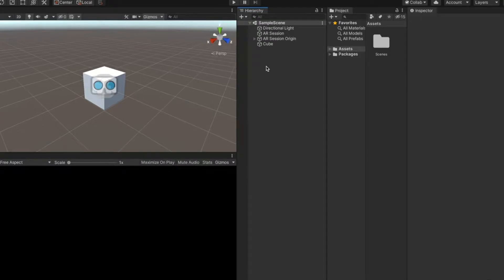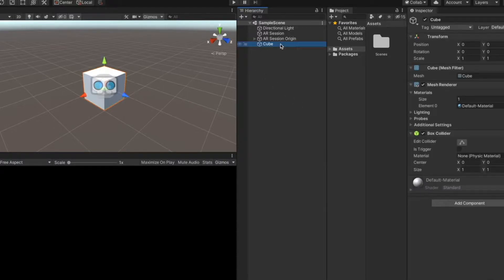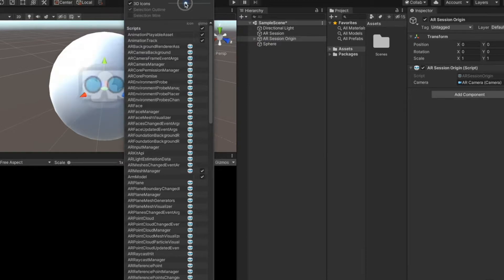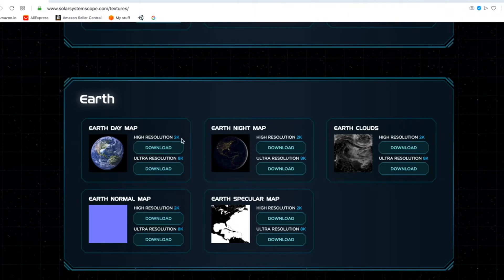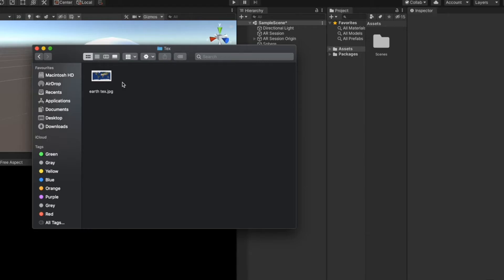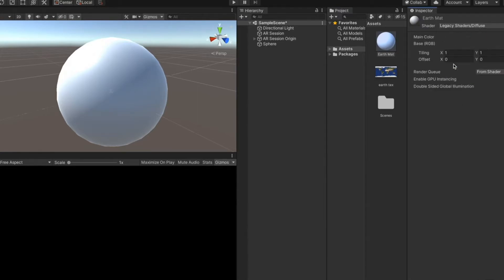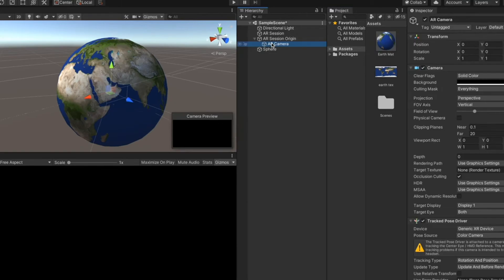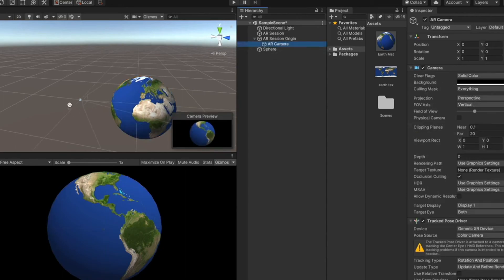Easiest Unity Tutorial For Beginners- Create A 3d Earth Model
In This Unity Tutorial I am going to show you how to create a 3d earth model in unity. This is going to be the easiest thing you will ever learn on YouTube. I am going to keep it very short and simple for you. Let's begin.